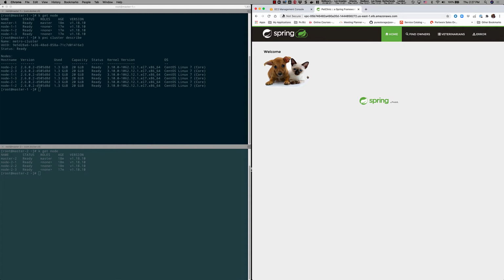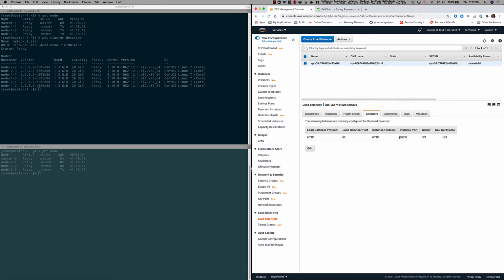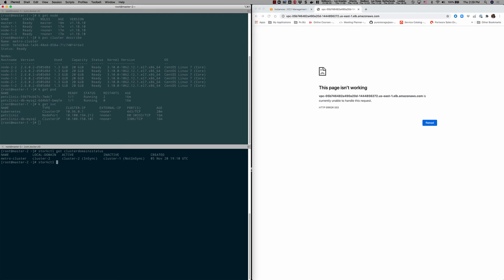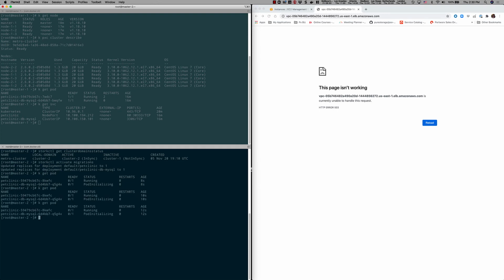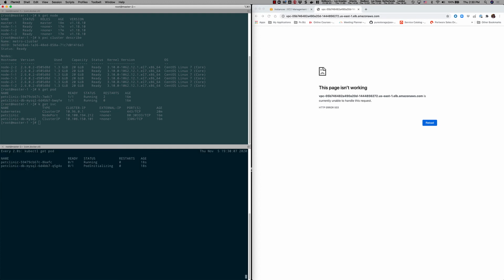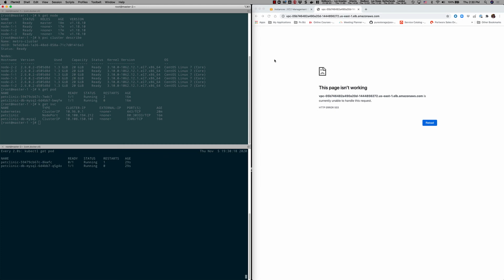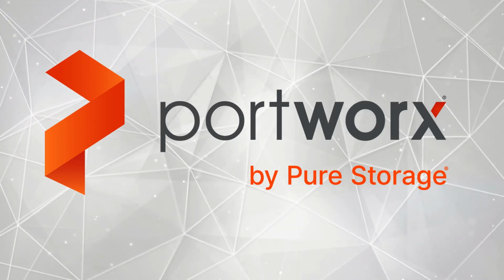Portworx PX-DR Demo - Zero RPO, aka Metro DR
Failing an application from one kubernetes cluster to another with no loss of data. Even if the k8s instances are complete deleted or lost.